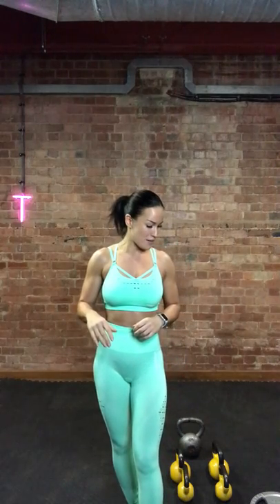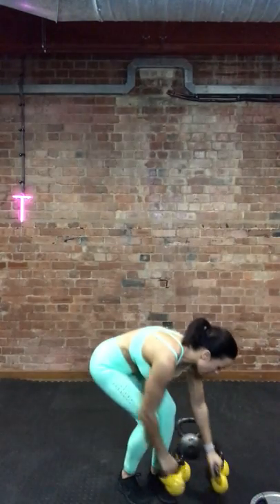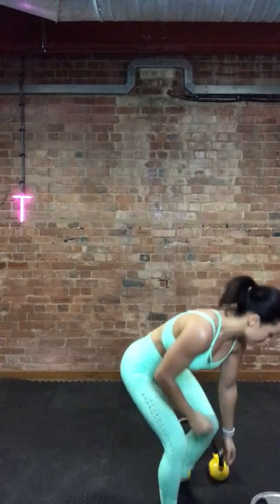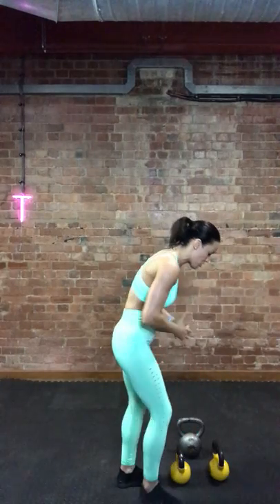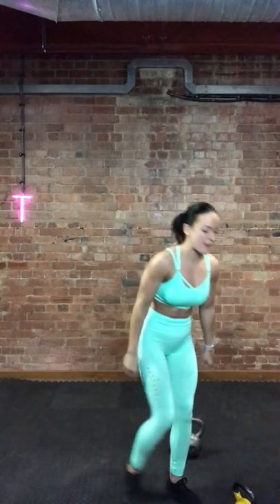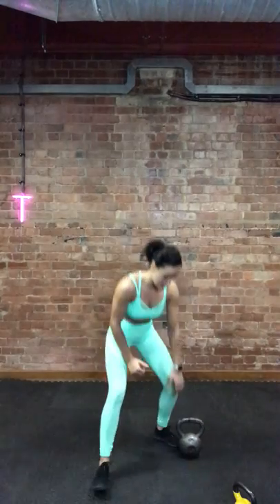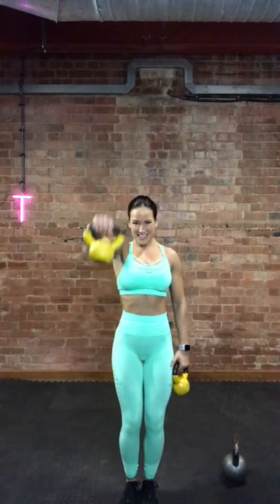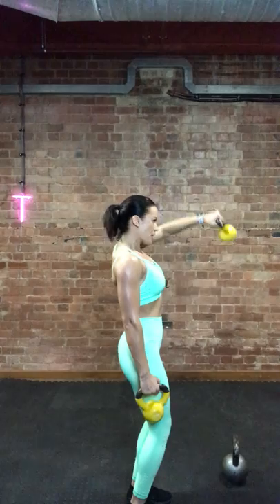Bonus WKOUT #11 - Strength Shoulder Bonus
Shoulder Front & Back Flys - L&R
Around The World
Shoulder Press - L&R
Bentover Flys
Upright Row